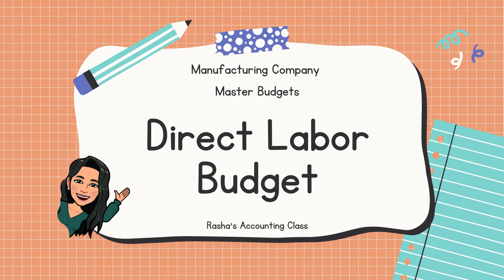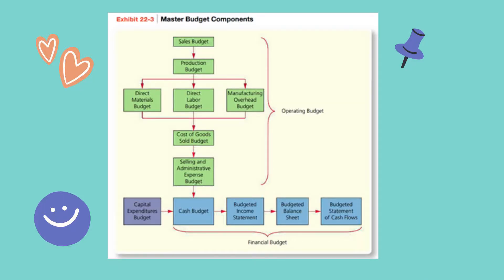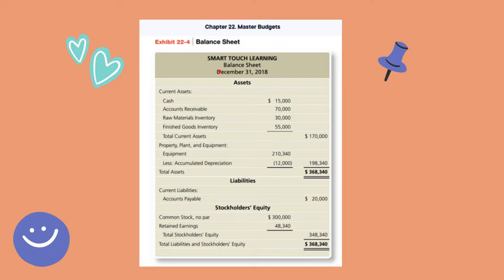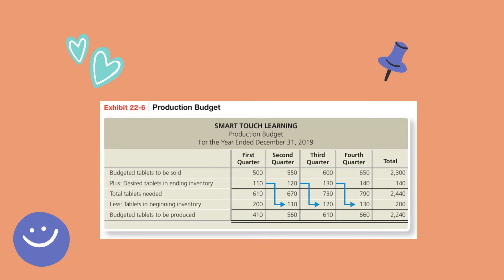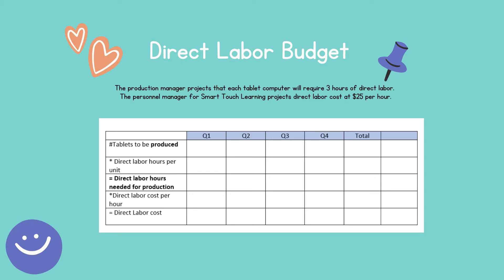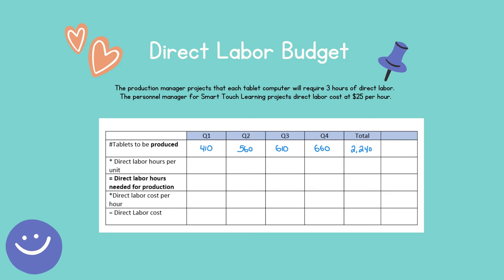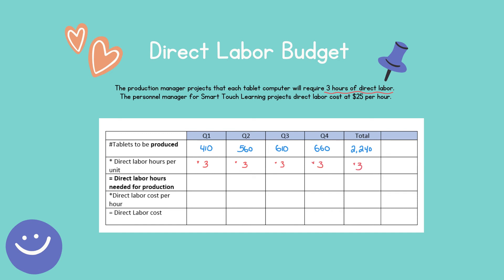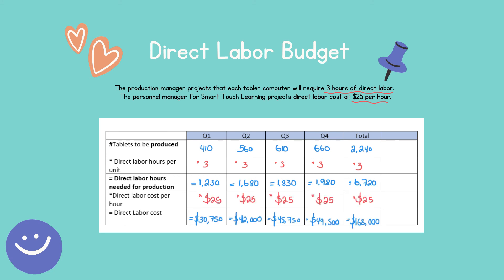Manufacturing Co. Direct Labor Budget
In this video, I will prepare the Direct Labor Budget for a manufacturing company using Horngren's Accounting 1th edition.